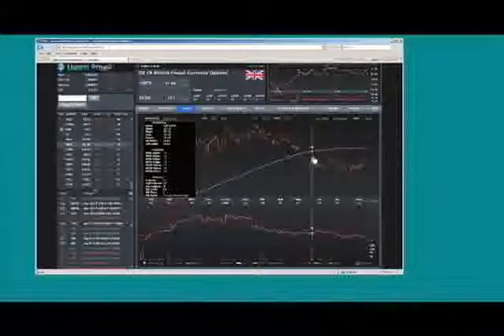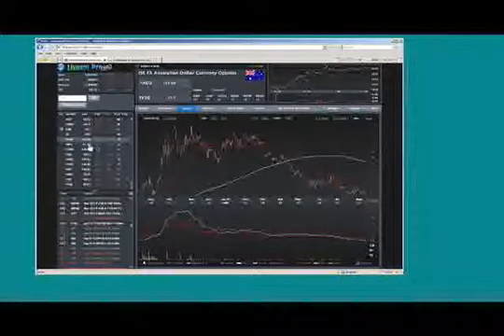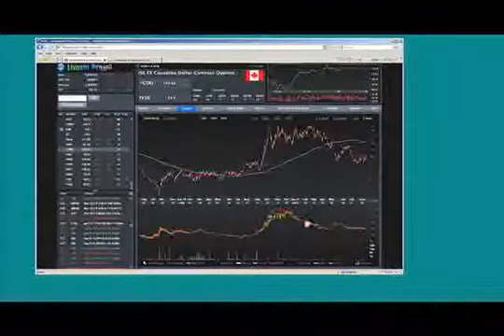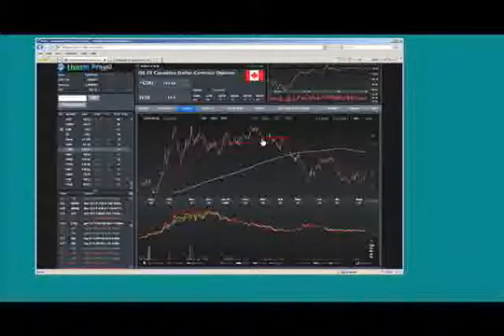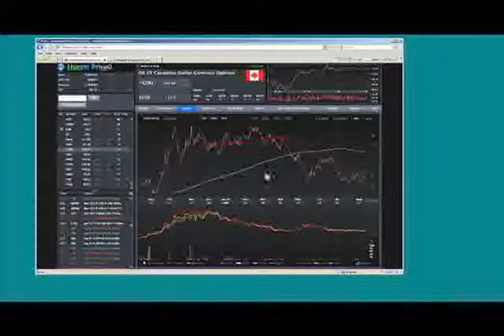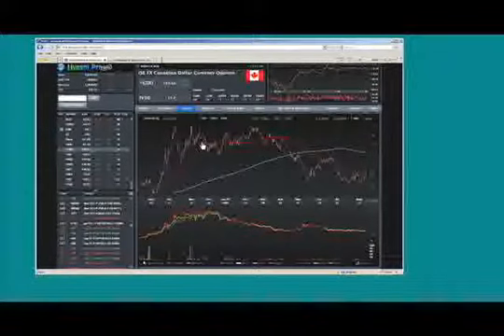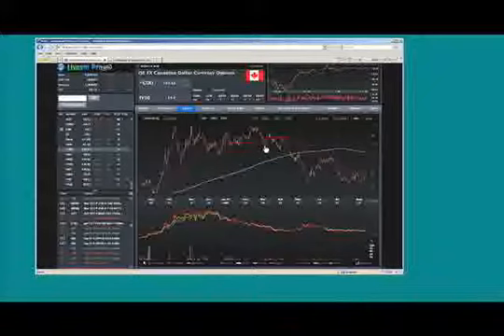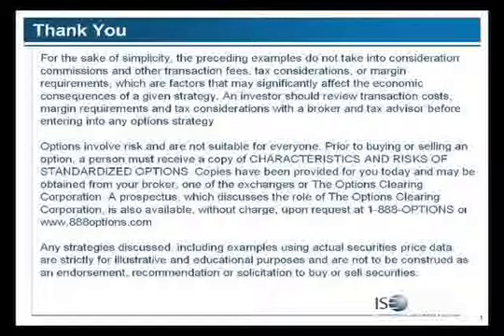Pt5, Stefen Choy: Defining & Using Implied Volatility to Trade FX Options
Stefen Choy, co-founder of LiveVol and one of the most successful options market makers and prop traders on the NYSE ARCA exchange floor, shares insights on how to take advantage of an important indicator to trade FX Options.